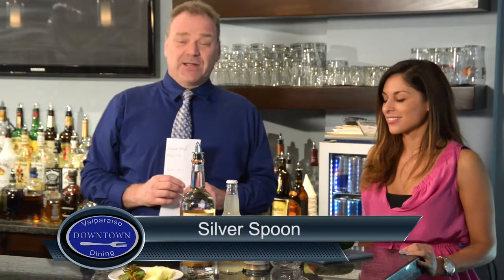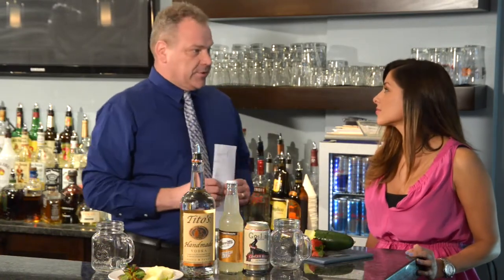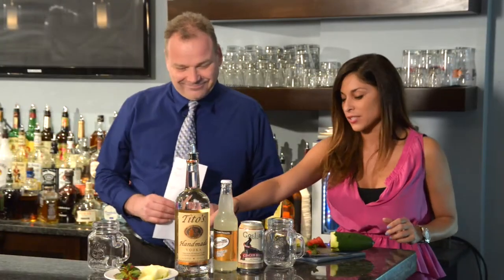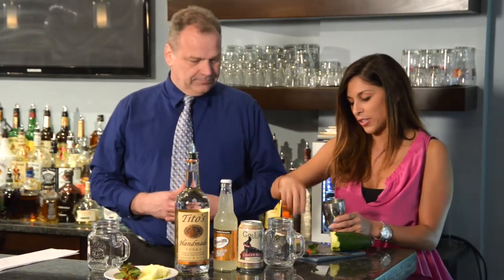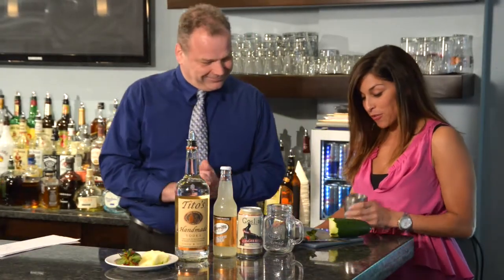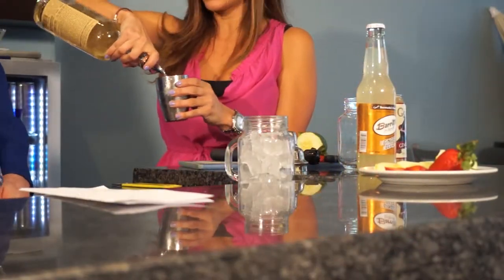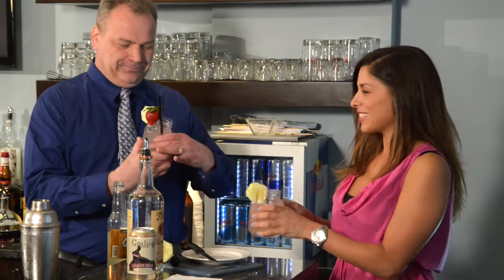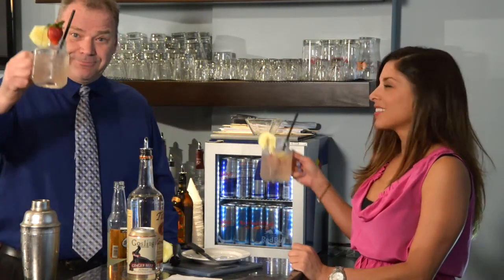Confessions of a Chef Drinks Silver Spoon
Vanessa from Silver Spoon creates her favorite summer drink. Titos Summer Smash Mule.